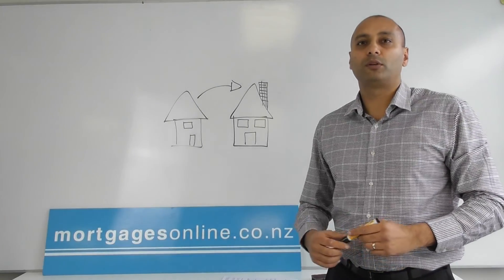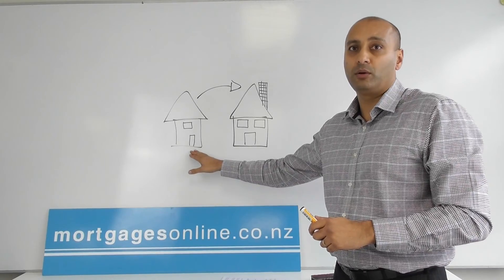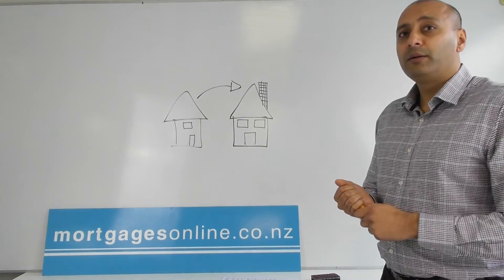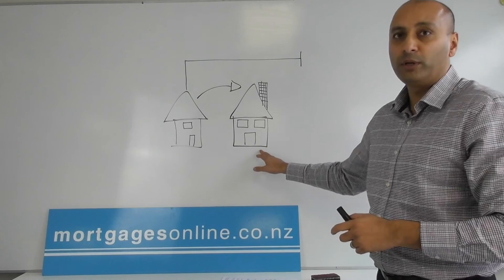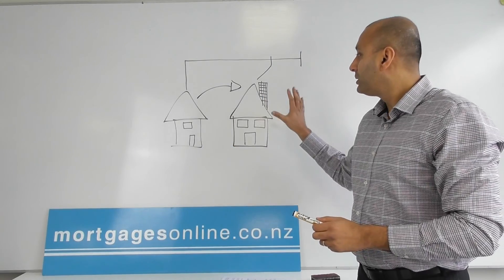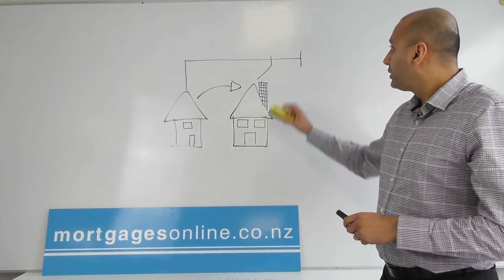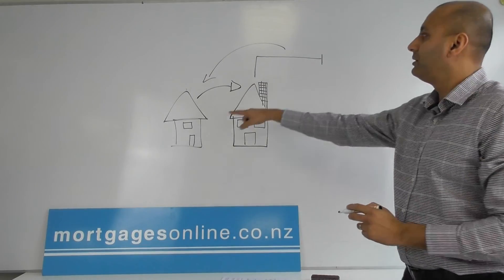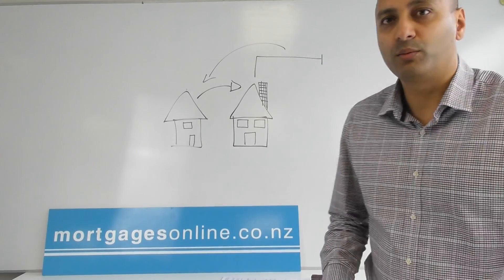Moving your mortgage to a bigger home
Hamish Patel (mortgage broker with mortgagesonline.co.nz) explains the best way to bridge your mortgage to a bigger home. What is open ended bridging finance? For home loan tips